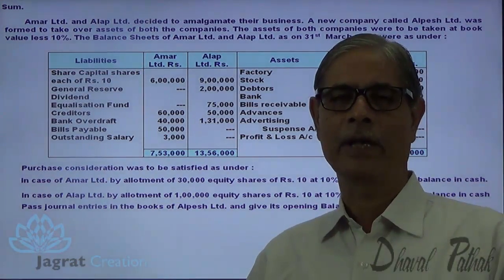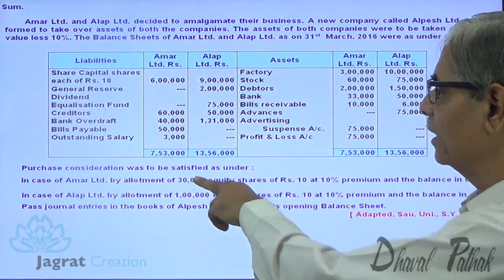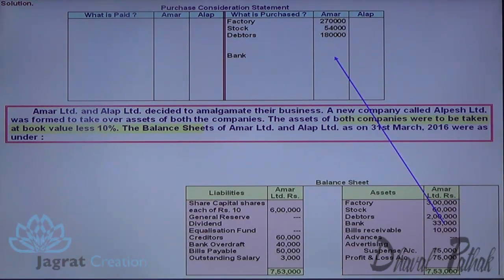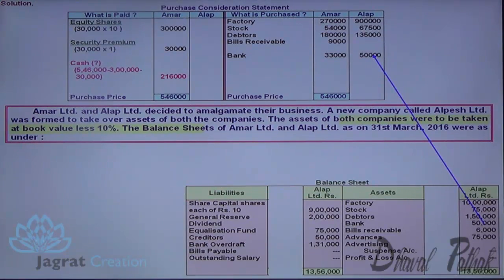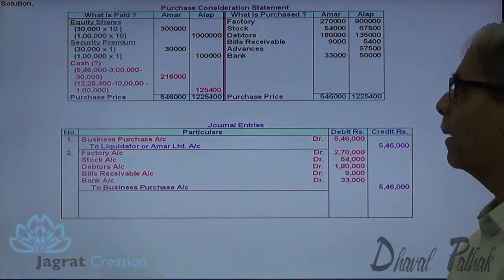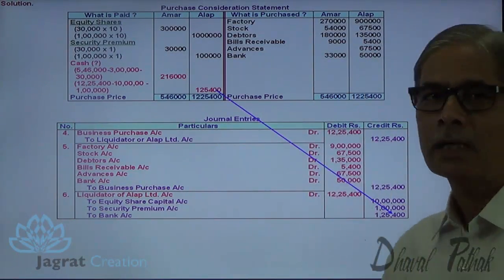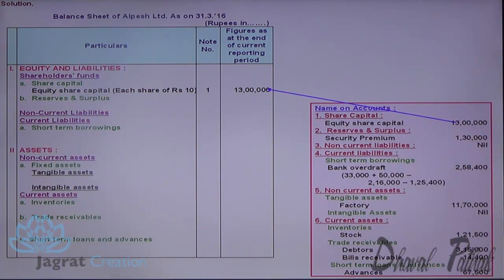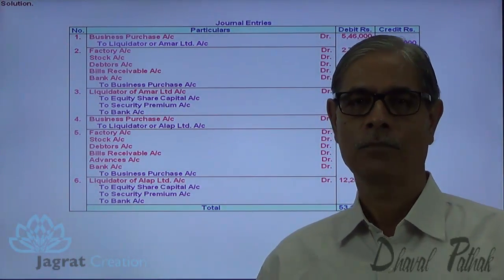Amalgamation and Reconstruction of Company Sum 4 Adapted, Sau Uni S Y April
Jagrat Creation Presents  Video lecture on  Company Accounts,Amalgamation and Reconstruction, Which Includes sum wherein purchase consideration is calculated by Net Assets Method.Missing details of cash payment to vendors is found out.Journal Entries in the books of purchaser and  Balance Sheet as per Sch. III is prepared in the book of purchaser.
This video is useful for students reading for IPCC, CS Executive, ICWA,BCom,Corporate Accounting,Company Accounts,Amalgamation and Reconstruction,
Stay Tune For Next Accountancy Video on Amalgamation or Absorption Of Companies...